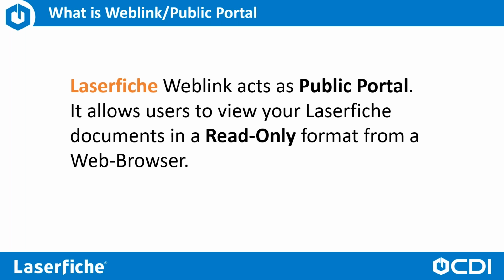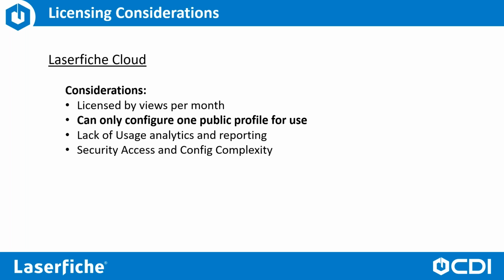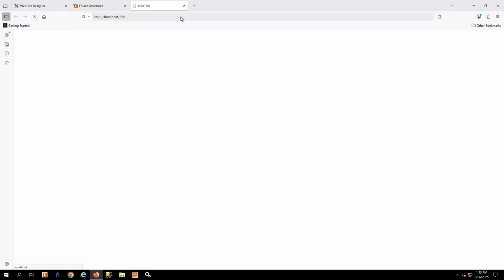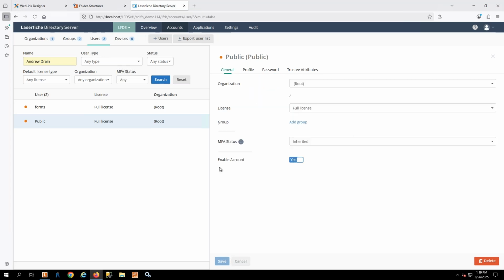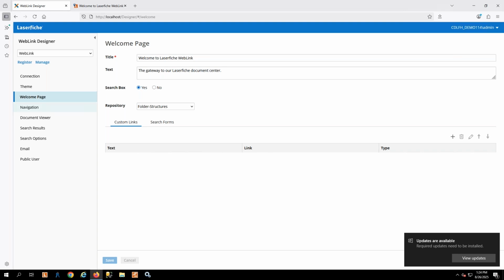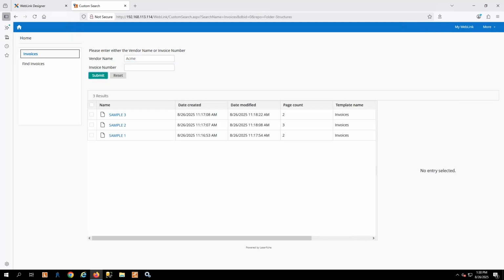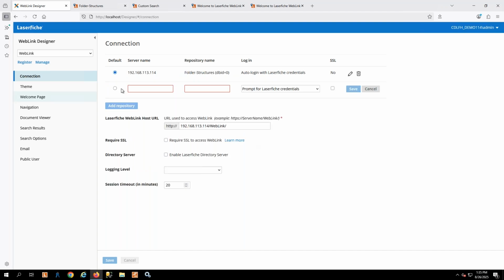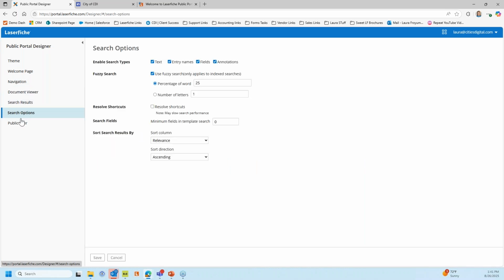Laserfiche Tutorial: Document Searching Heating Up? - Give Employees & or The Public Access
Join CDI and learn the best practices for creating a read-only document portal.

In this webinar, you will learn:
• How to configure security in a Weblink Portal,
• How to create custom search queries in Weblink,
• How to customize the Weblink interface
• How to integrate the URL or iFrame into other applications.

• Laserfiche Support
• Laserfiche Sales
• Laserfiche Consulting
• Laserfiche Hosting
• Laserfiche Integrations
• Scanning Hardware

📩 NEWSLETTER
Take your Laserfiche knowledge further with the CDI newsletter: